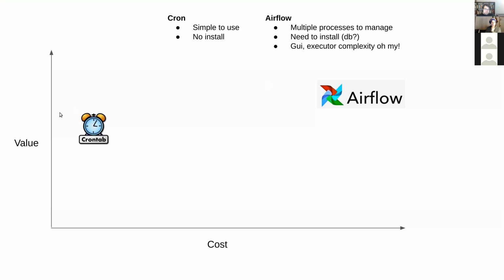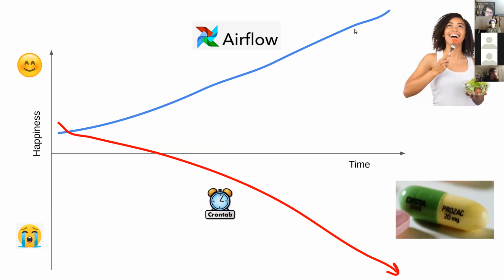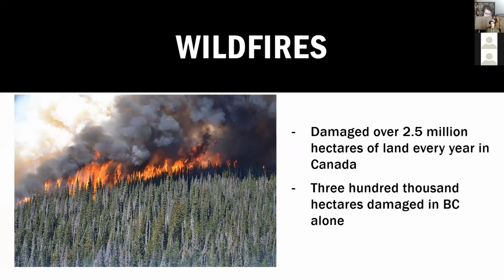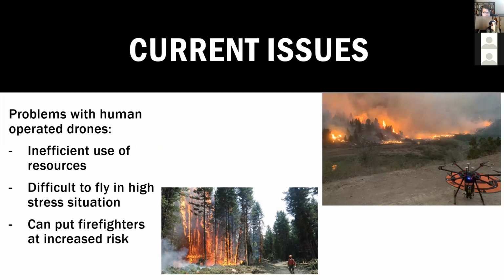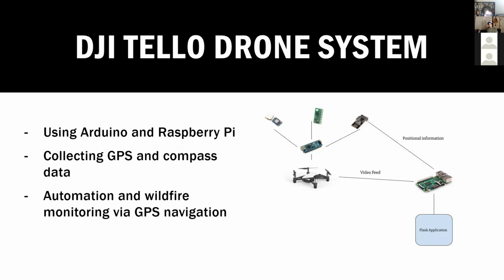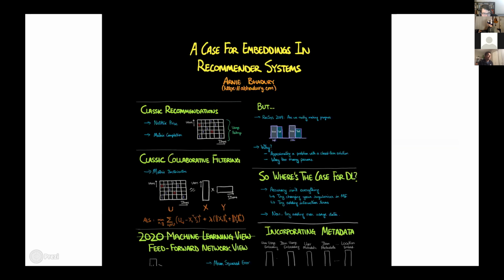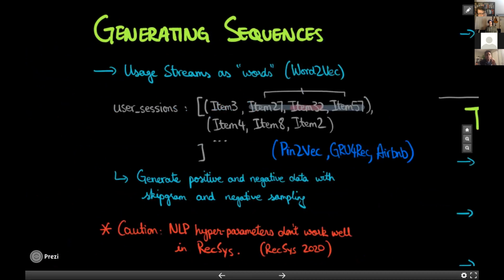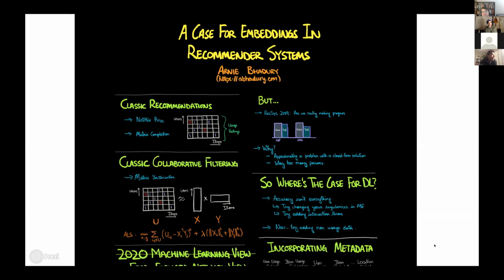Lightning Talks: Learn Data Science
Lightning Talks for Vancouver's Learn Data Science Meetup Group on November 11, 2020.
Robin Chauhan: Airflow and You: A Message of Hope
Robin Yadav: Deep Learning based Fire Recognition for Wildfire Drone Automation
Arnie Bhadury: A Case for Embeddings in Personalization and Recommender Systems